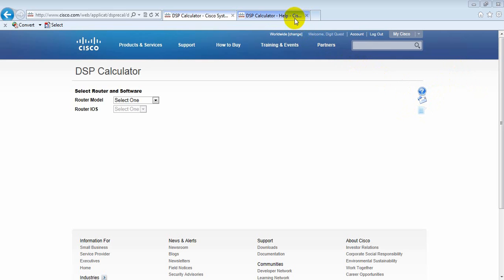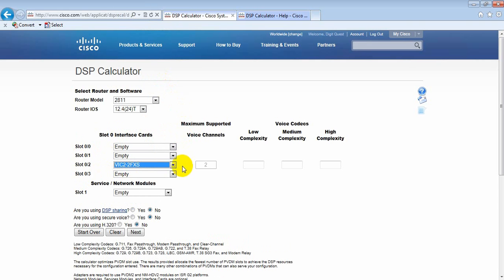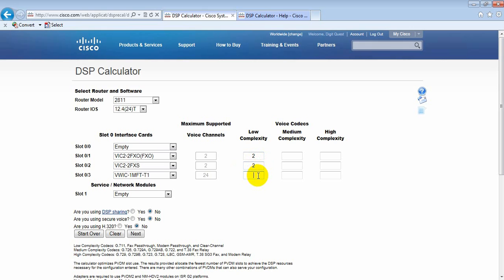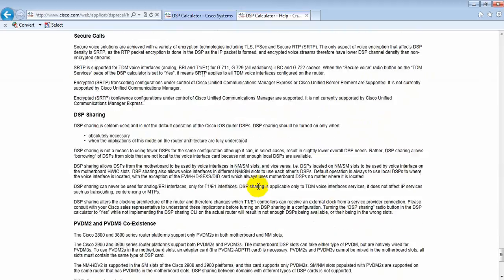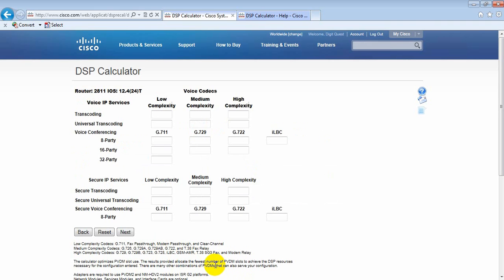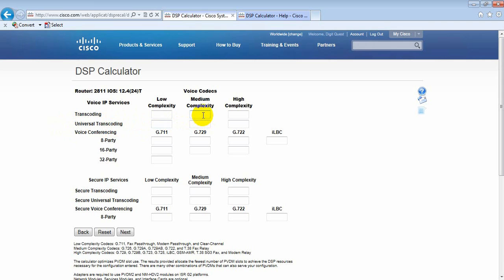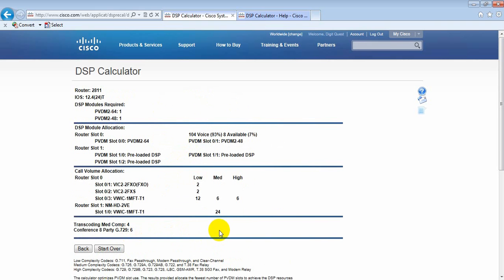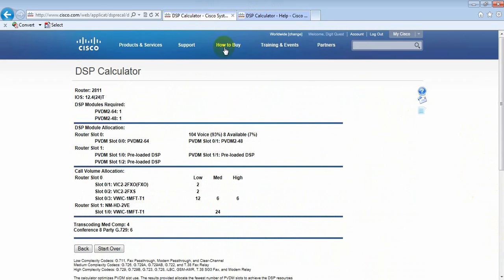Cisco DSP Calculator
Short video describing how to use the Cisco DSP Calculator Tool

The tool belongs to Cisco; I didn't write it or modify it. Just wanted to do a video to show how to use it